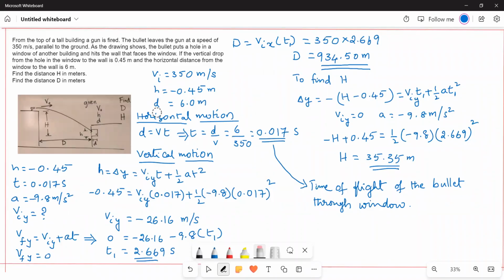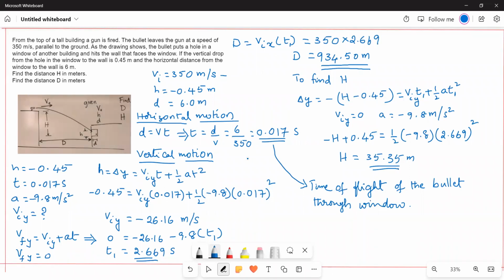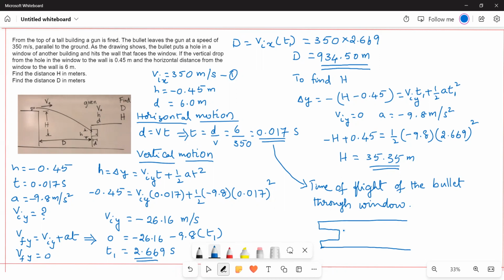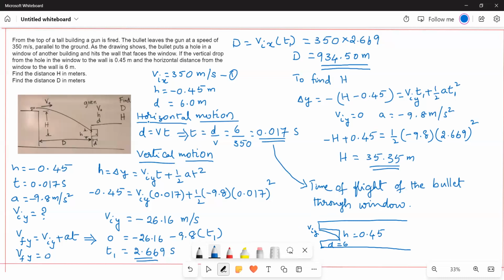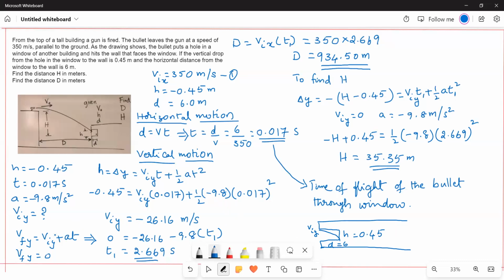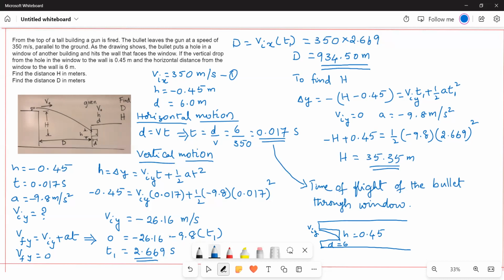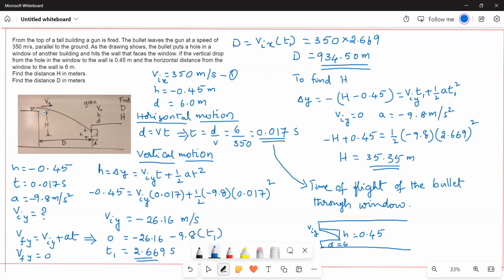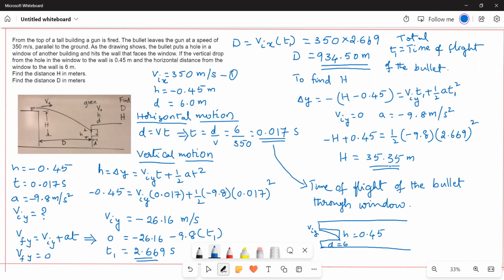problems based on Projectiles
From the top of a tall building a gun is fired. The bullet leaves the gun at a speed of 350 m/s, parallel to the ground. As the drawing shows, the bullet puts a hole in a window of another building and hits the wall that faces the window. If the vertical drop from the hole in the window to the wall is 0.45 m and the horizontal distance from the window to the wall is 6 m.
Find the distance H in meters.
Find the distance D in meters.   @physicsoffshore ​